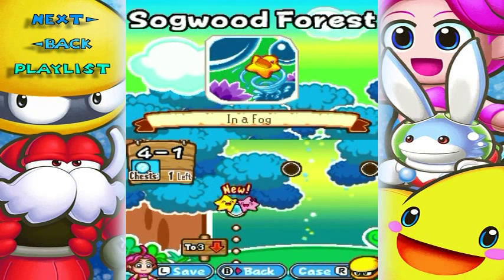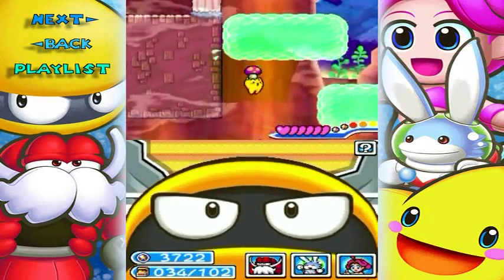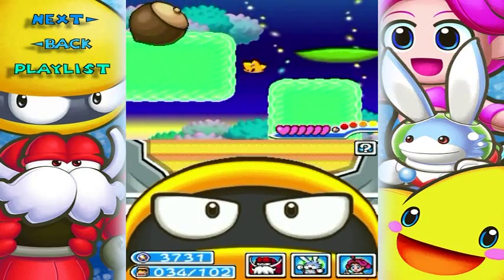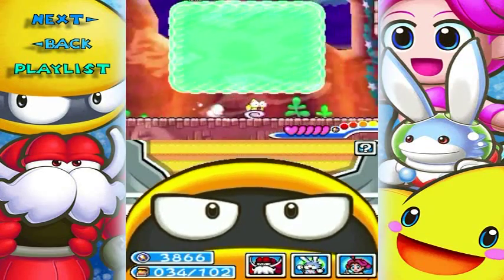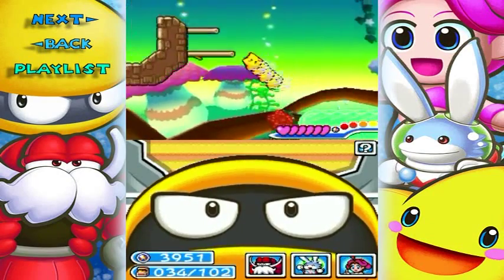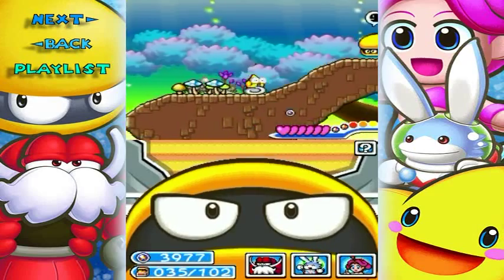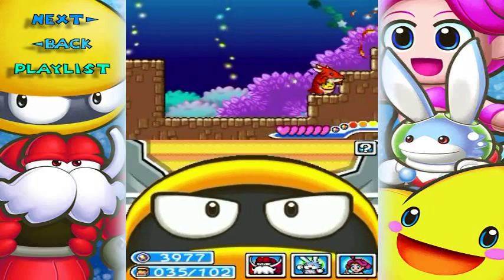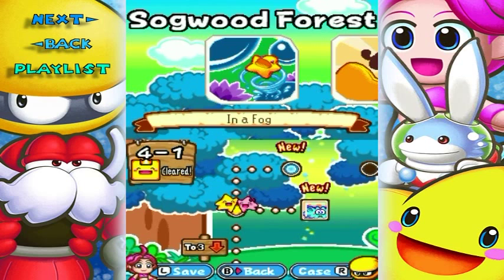The Legendary Starfy Walkthrough Part 14: Dead End Legends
I fixed Starfy!... By using another Emulator and tweaking it's settings: "DeSmuME". So I didn't really "fix" it so much as I changed the platform, lol! I'm not complaining. Anyway...

For the level itself, it has a lot of odd, short dead ends containing pearls, hence the title of the video. But overall this environment's new obstacles and enemies shouldn't throw you off too much.